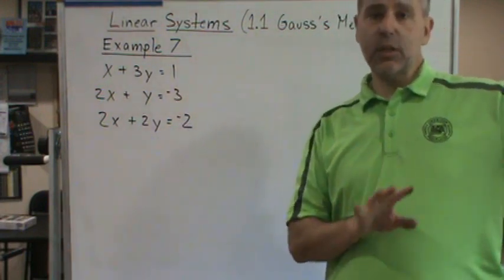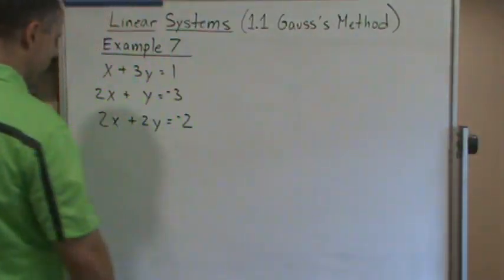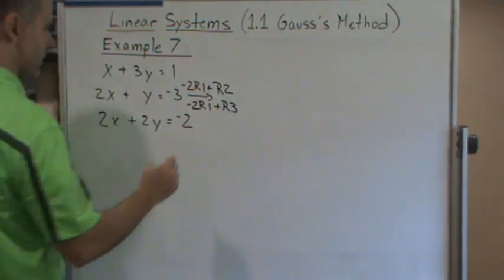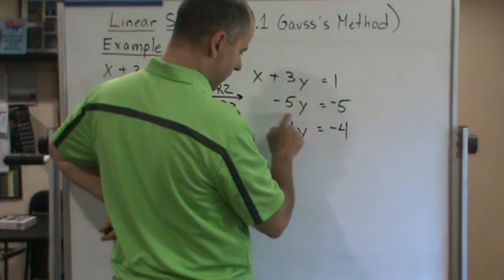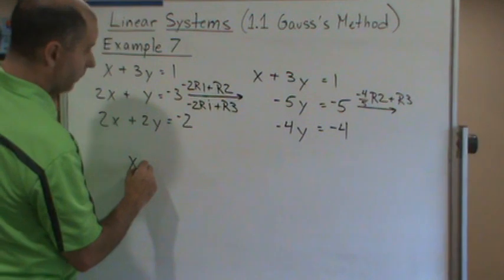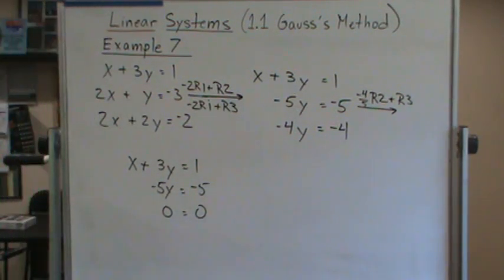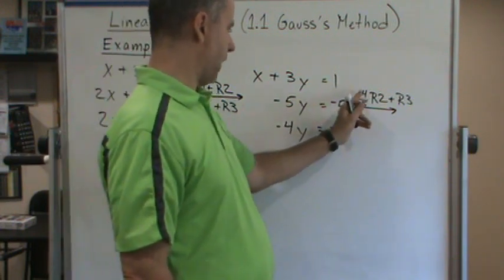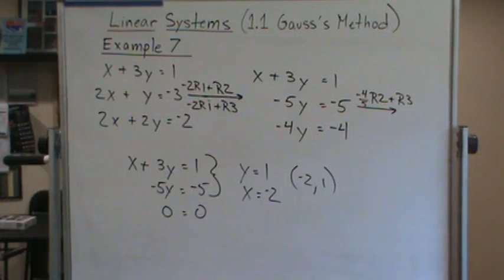Linear Algebra Linear Systems Gauss's Method Ex7